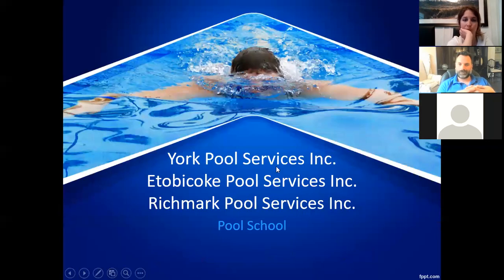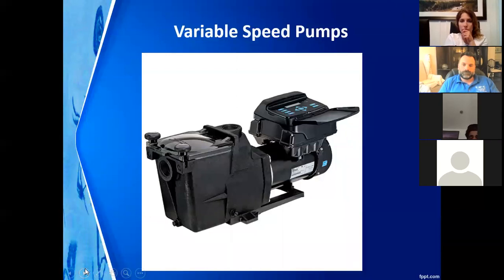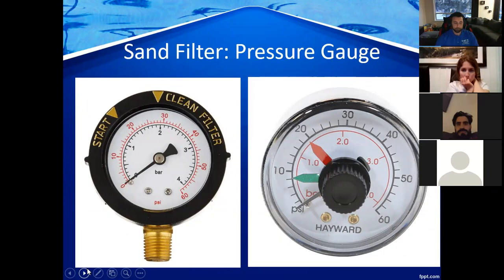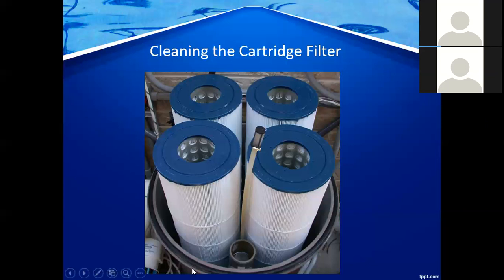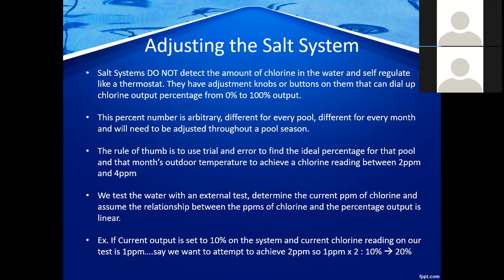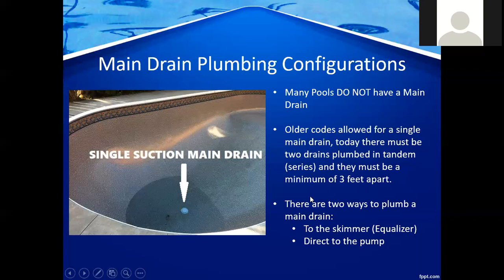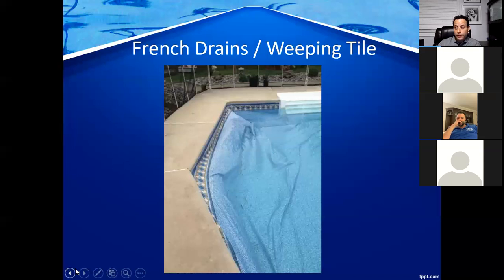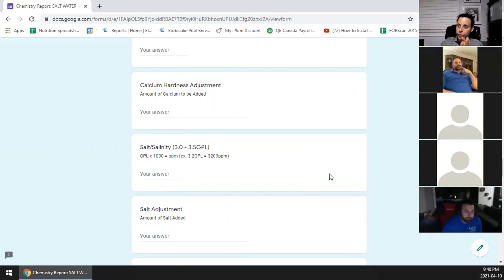Virtual Pool School on Zoom (April 10, 2021)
Introductory lecture on the basics of residential swimming pool parts and operation. Presented by York Pool Services Inc., Etobicoke Pool Services Inc. and Richmark Pool Services Inc.